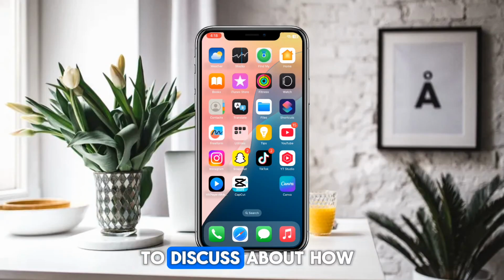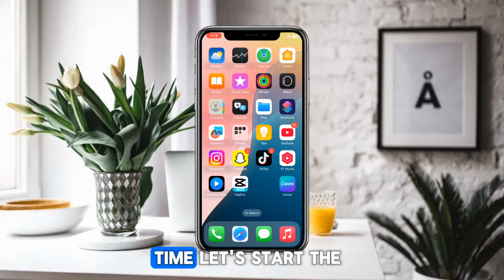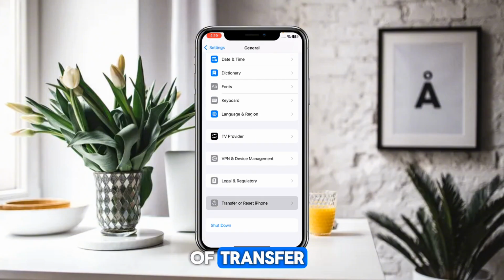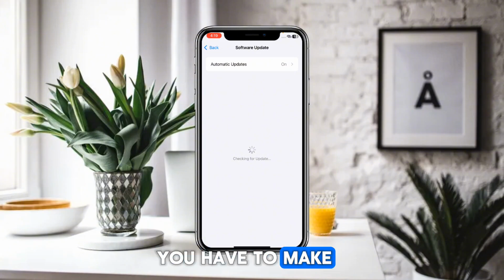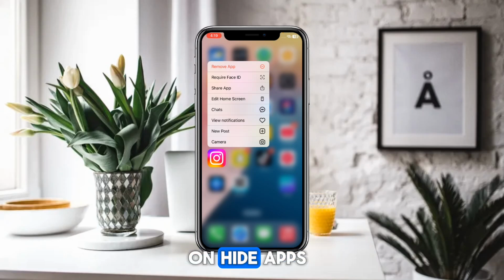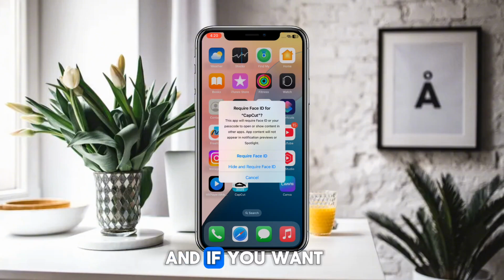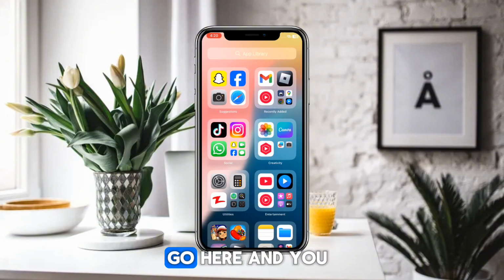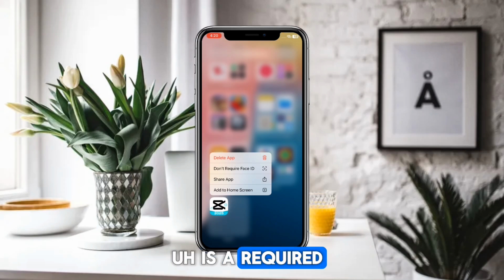How to Hide Apps from App Library on iPhone iOS 18! (Easy & Quick Guide)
Want to hide apps from your iPhone’s App Library on iOS 18? In this step-by-step tutorial, I'll show you how to hide apps completely from the App Library, keeping your home screen clean and your private apps hidden. Whether you want to declutter your iPhone or protect your privacy, this method will help you do it effortlessly.

📌 Timestamps:
0:00 - Intro
0:30 - Can you hide apps from App Library in iOS 18?
1:15 - Steps to hide apps on iPhone
2:30 - Alternative ways to keep apps private
3:00 - How to access hidden apps

📌 What You’ll Discover in This Video:
✅ How to hide apps from App Library on iOS 18
✅ Tricks to keep apps private on iPhone
✅ How to remove apps from search & suggestions
✅ Alternative ways to hide apps without deleting them

How to hide apps on iPhone iOS 18

Hide apps from App Library on iPhone

How to remove apps from App Library without deleting

iOS 18 hide apps trick

iPhone privacy settings for apps

How to stop apps from appearing in App Library

iPhone App Library management

How to hide apps on iOS 18 home screen

iOS 18 new features for App Library

Remove apps from iPhone search

How to hide sensitive apps on iPhone

iPhone tricks to hide apps

iOS 18 app privacy features

iPhone customization guide

Best ways to hide apps on iPhone

iOS 18 App Library settings

How to organize apps on iPhone

iPhone home screen tricks 2025

Secret iPhone features you should know

How to lock or hide apps on iOS 18